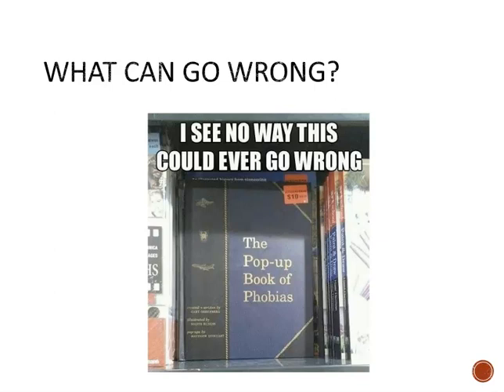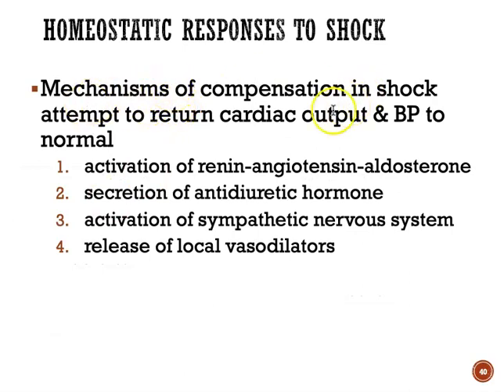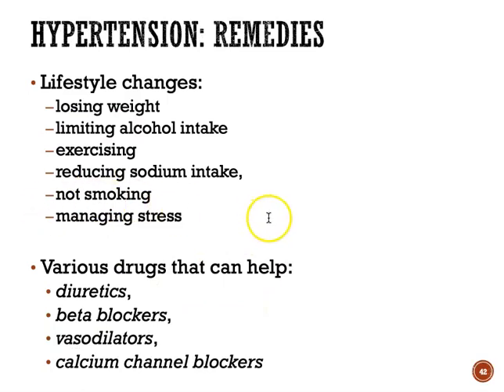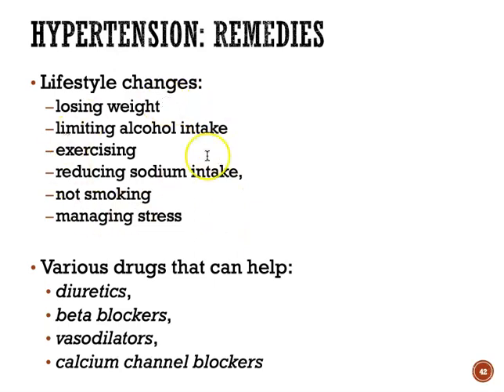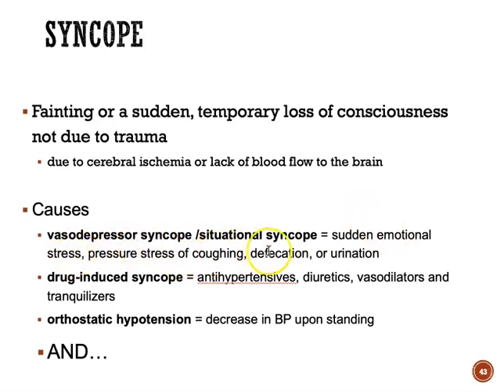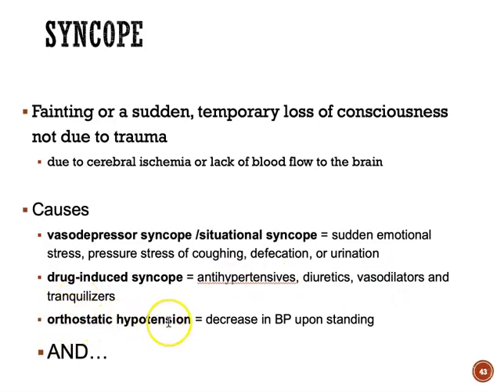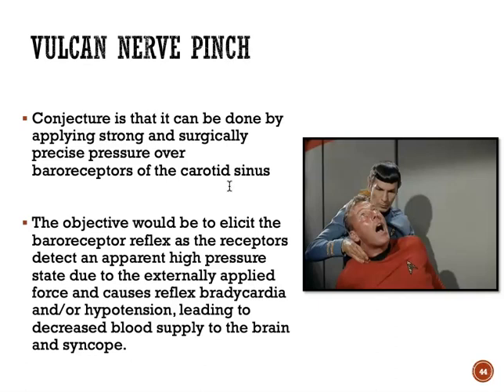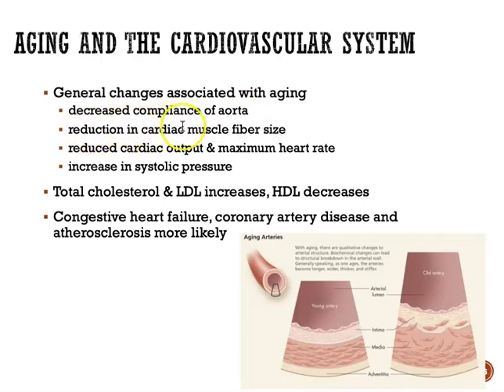Blood Vessel Part 4